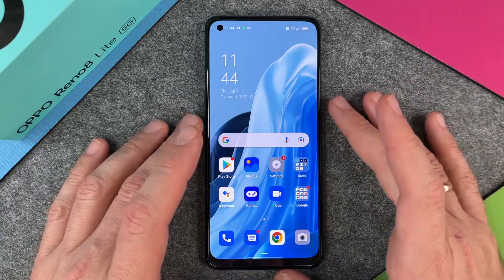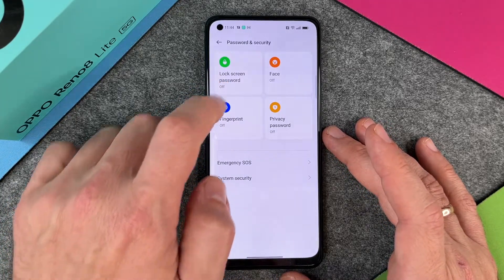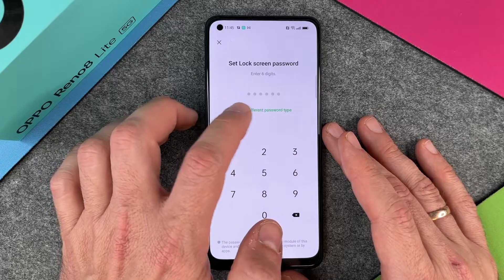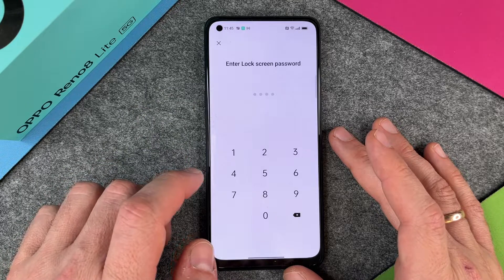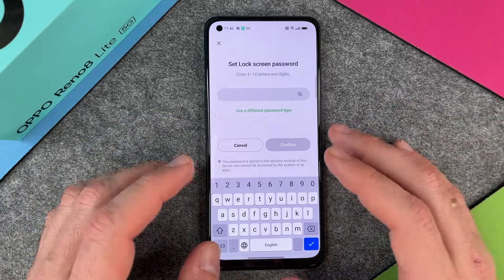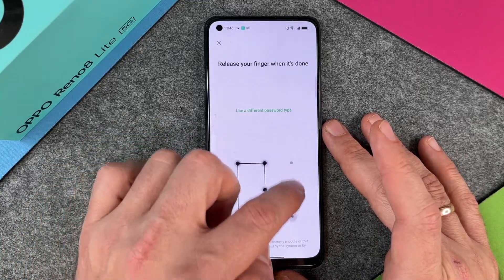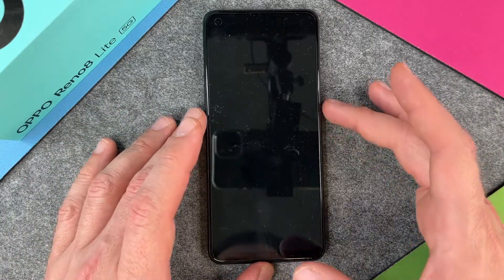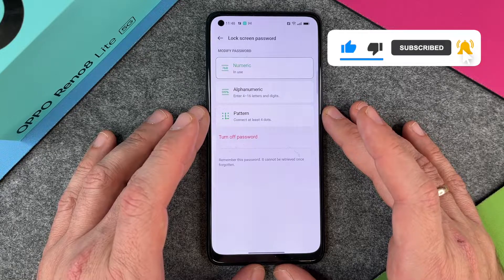OPPO Reno8 Lite 5G - How to set up screen lock • 📱 • 🀡 • ☡ • Tutorial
We will show you how to apply the screen lock PIN, pattern or password to the OPPO Reno 8 Lite 5G. If you did not set a lock type when you first set up your Reno 8 Lite, you should do so as soon as possible. If your phone is left unattended somewhere, it can be unlocked and used by anyone without a screen lock. A lock makes sense in any case and we show you here how to set a PIN or a pattern on your OPPO smartphone and give you some more tips along the way. Feel free to have a look. We look forward to your comments. Have fun.